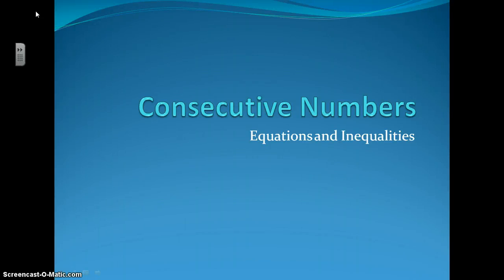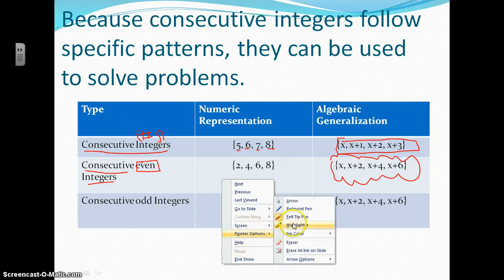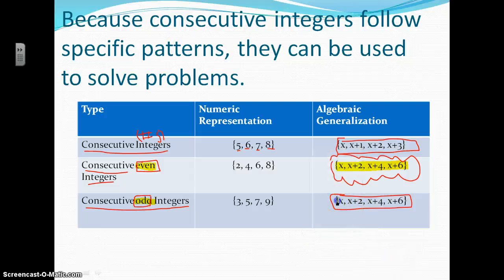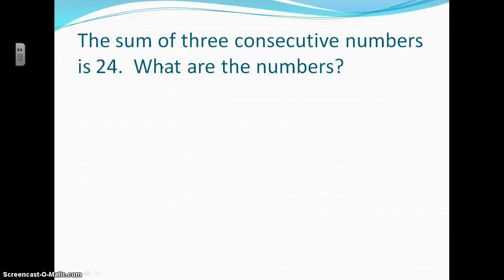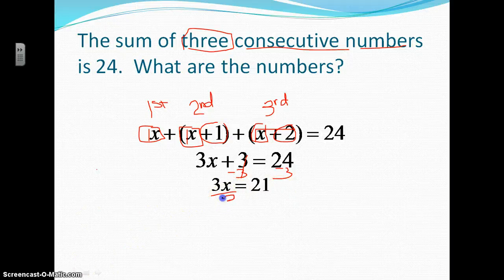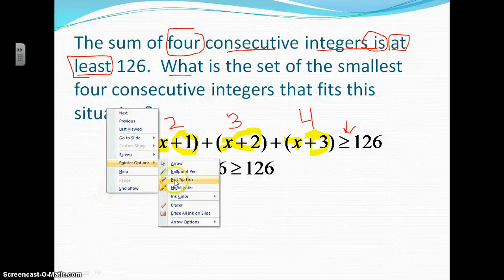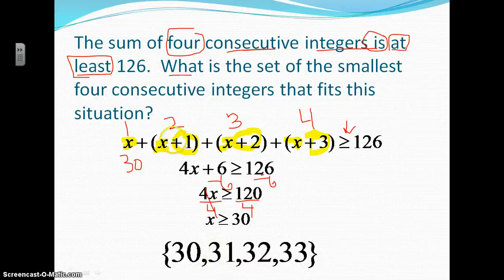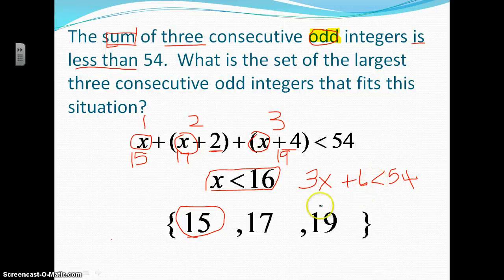Consecutive Numbers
How to solve consecutive numbers